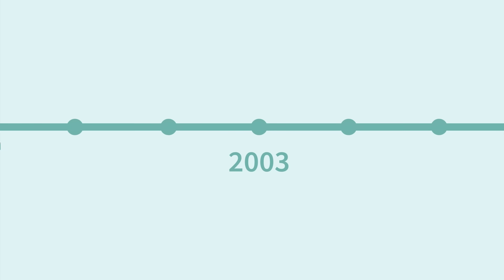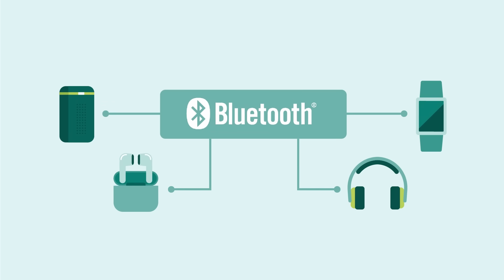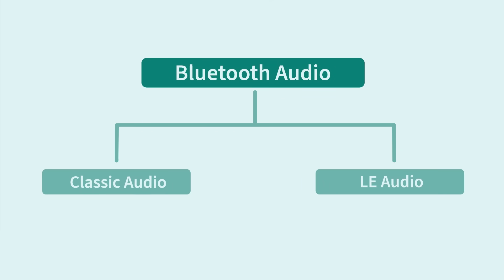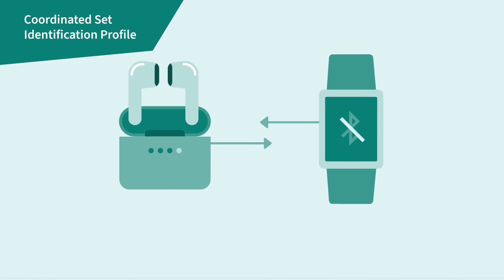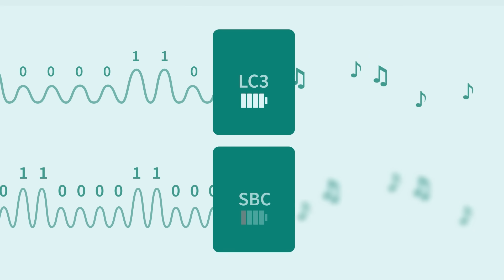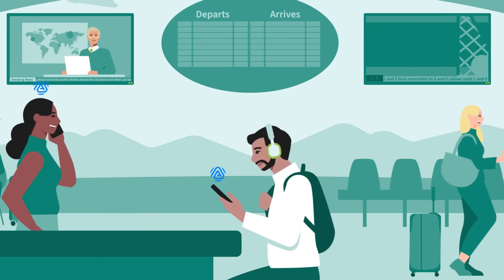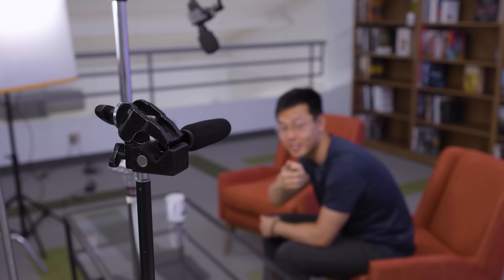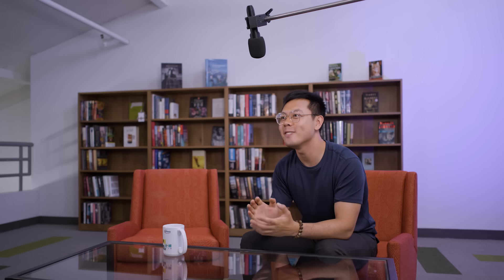Bluetooth Audio is Changing. Here’s What You Need to Know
LE Audio brings in a suite of changes, including a new generic audio framework and a new audio codec. The latest spec introduces ISOC channels, and at a high level, this enables lower latency between devices, bidirectional communication, and broadcasting. This broadcasting feature is a big change in LE Audio since it will enable one-to-many devices capability, whereas before Classic Audio was limited to point-to-point communication.